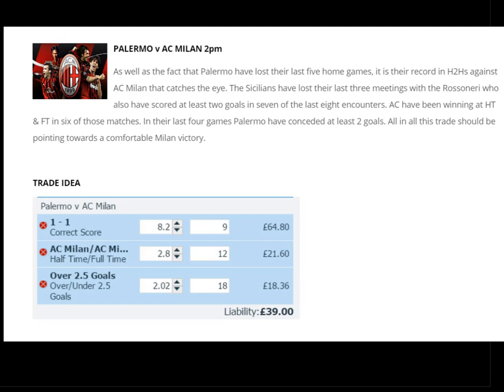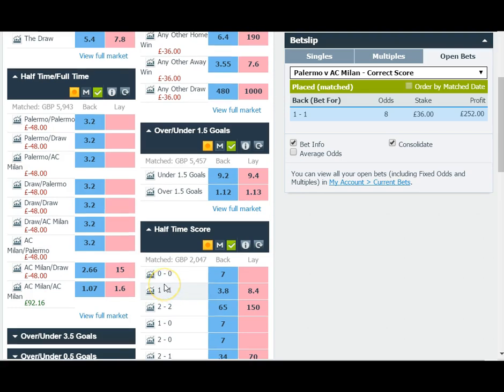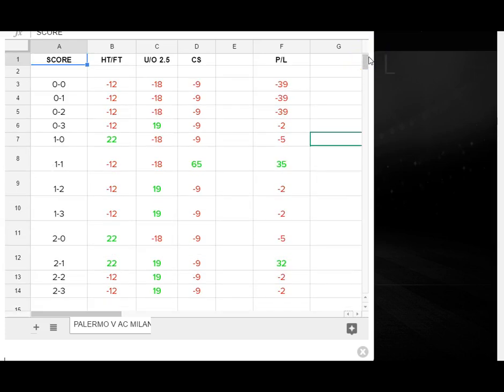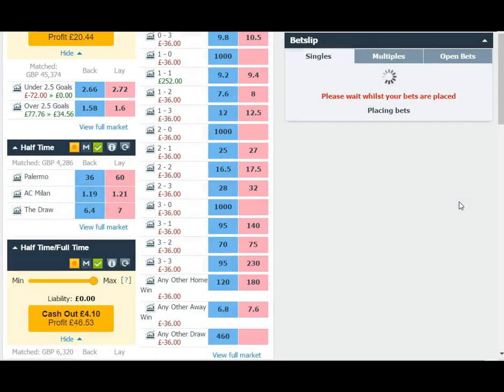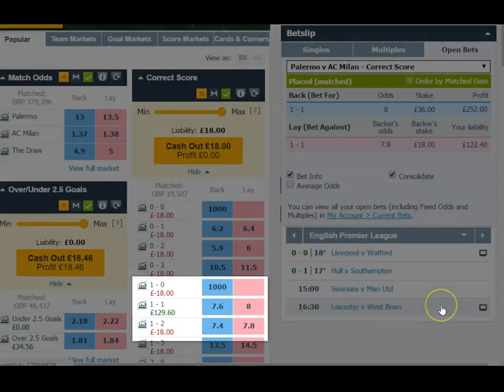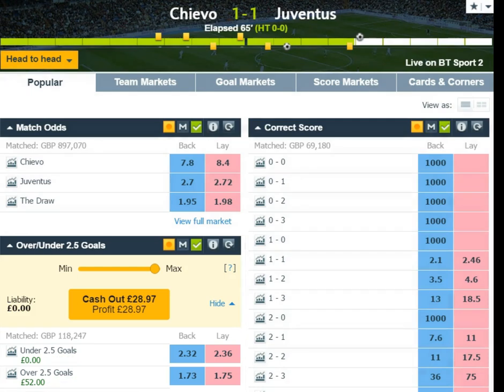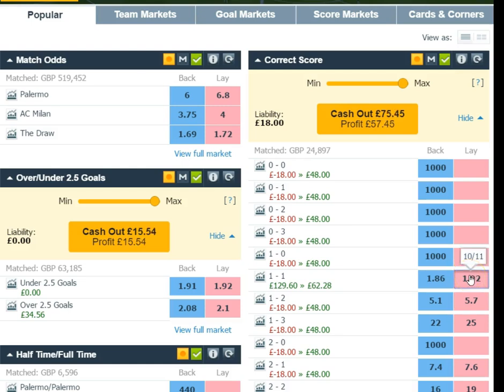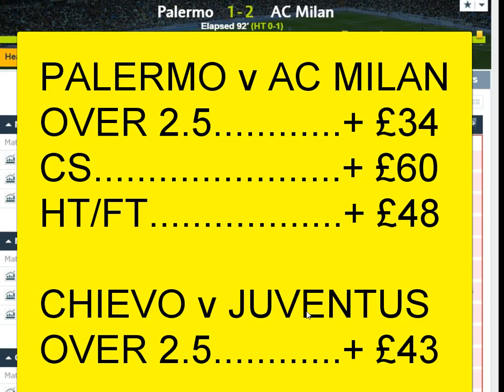palermo v ac milan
Two different kind of trades